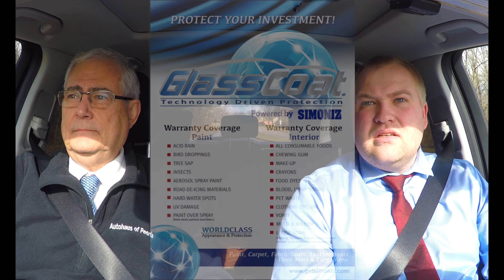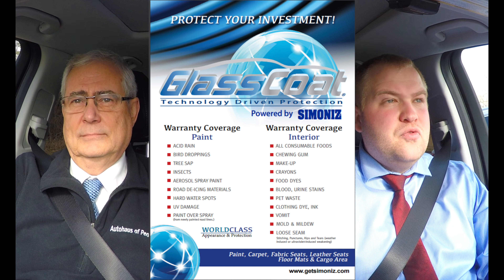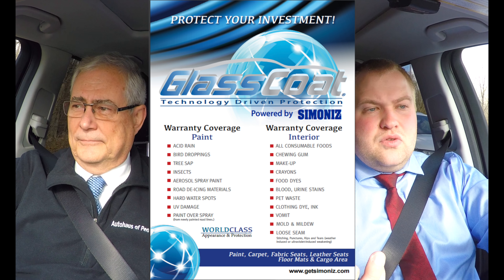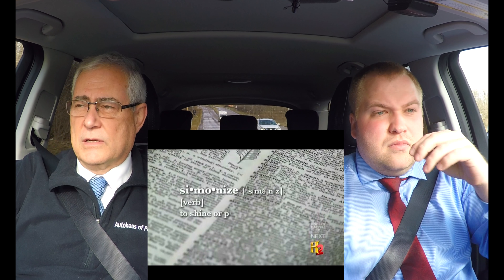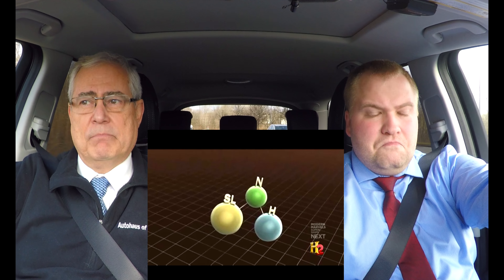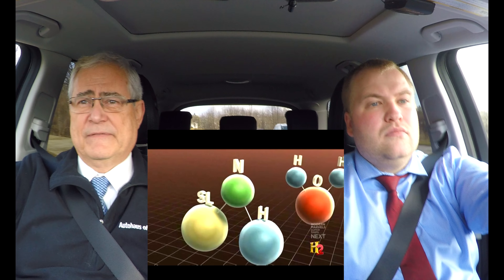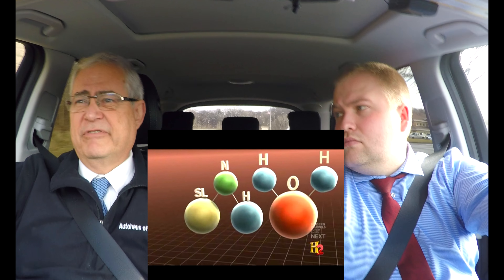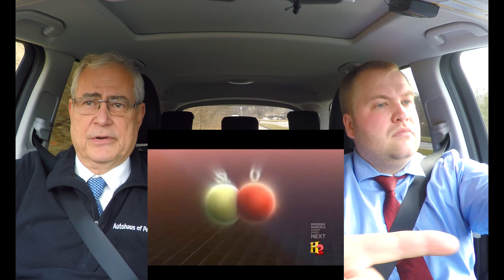Mercedes-Benz of Peoria Simoniz Glasscoat